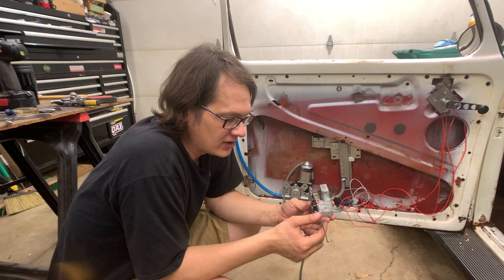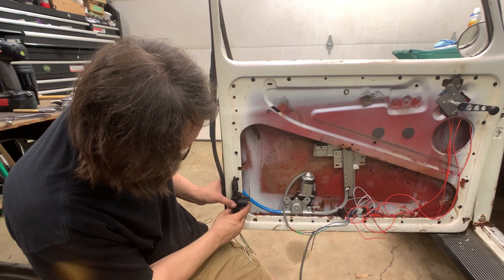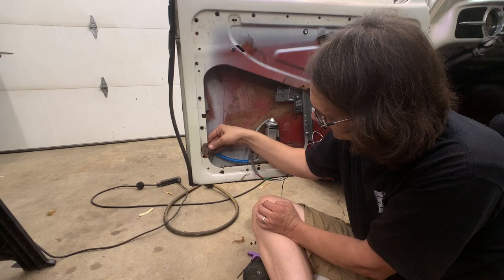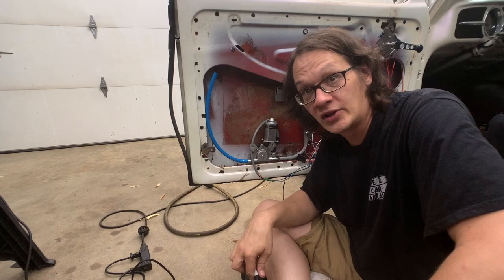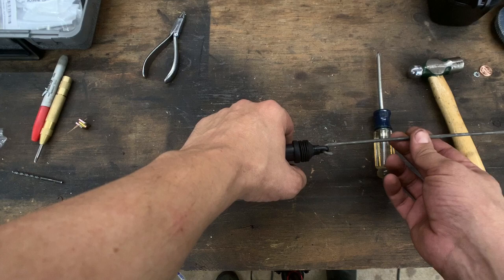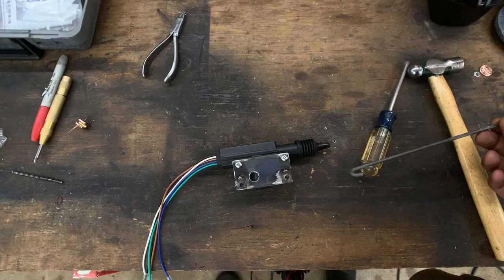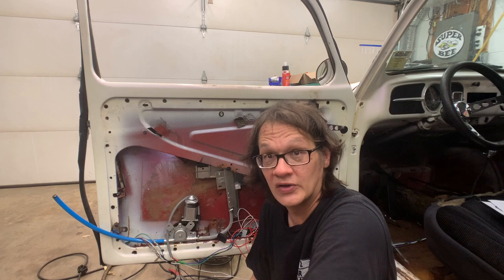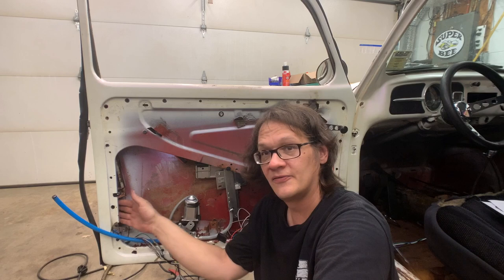Vintage VW Beetle Power Door Locks 2 - Curts Bug Part 8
In the second part of this power door lock installation, we get the AutoLoc universal power door lock  kit finished up on Curt's 1965 Beetle.

Products Used:

Power Window Kit
Power door lock kit with remotes